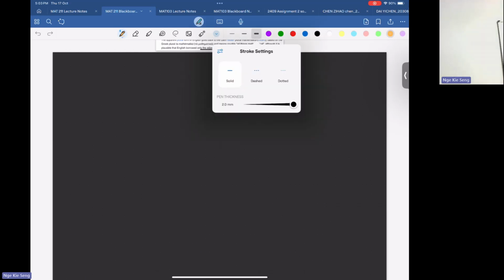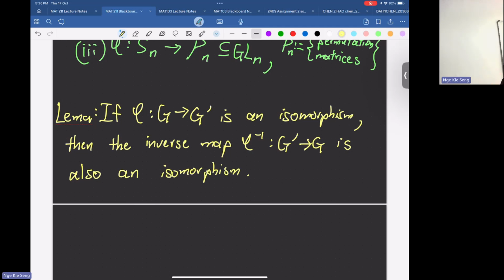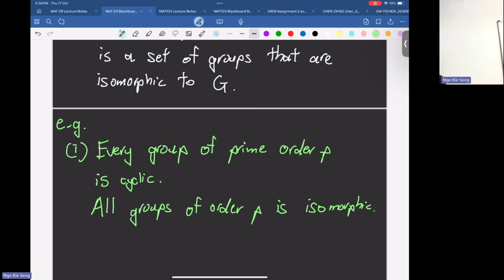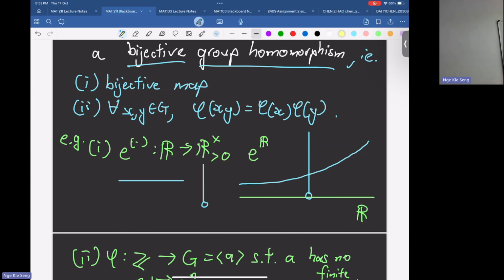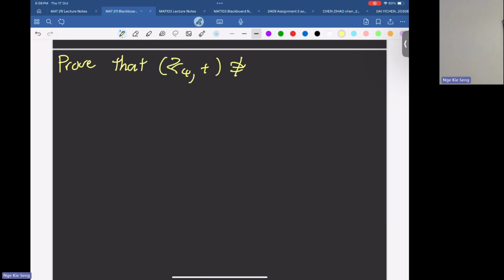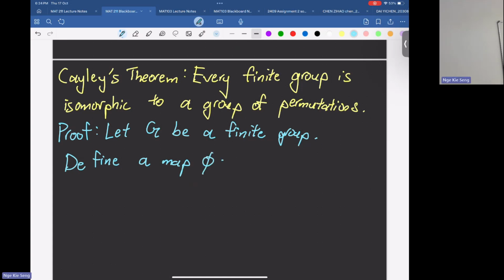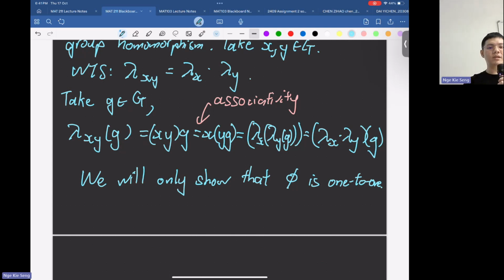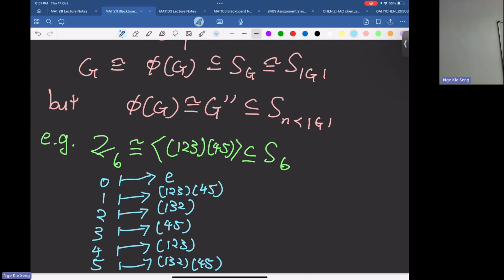【Abstract Algebra Lecture 10】Isomorphisms | MAT211 Nge Kie Seng 20241017